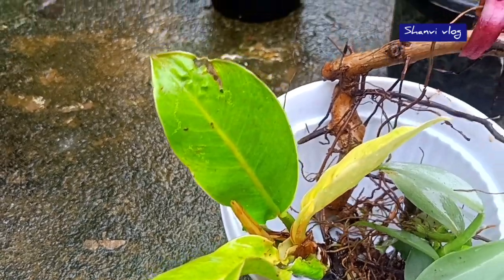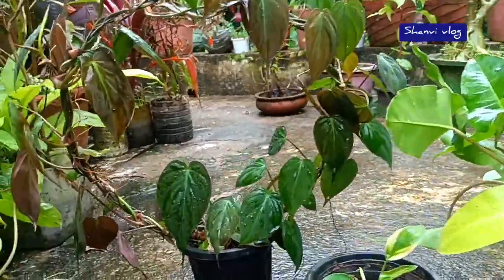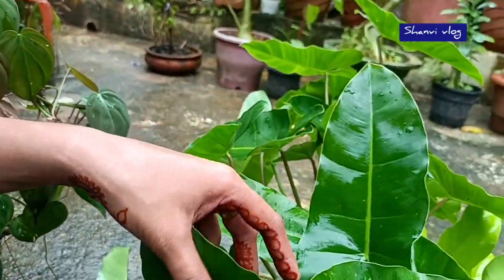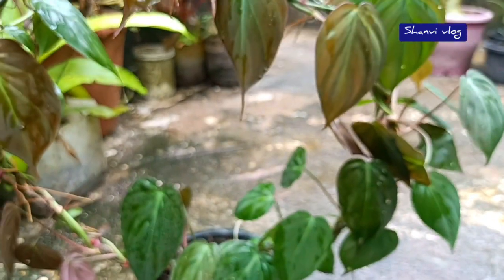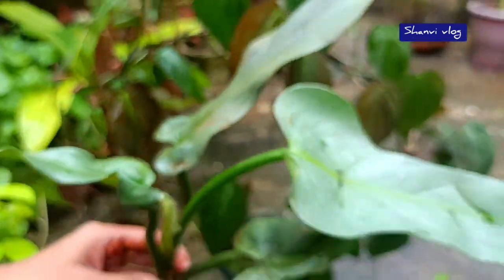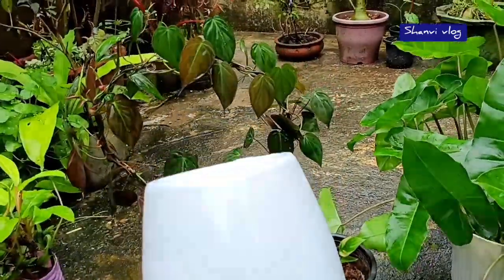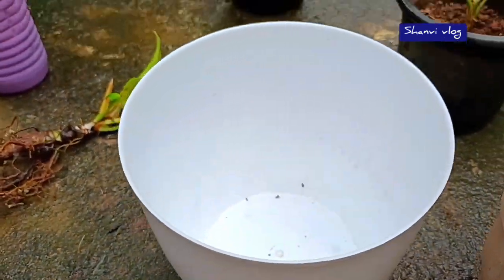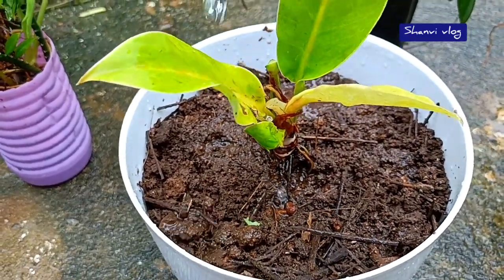ഫിലോഡെൻഡ്രോൺ നടുമ്പോൾ അറിയേണ്ട കാര്യങ്ങൾ | How to grow and take care of Philodendron Moonlight